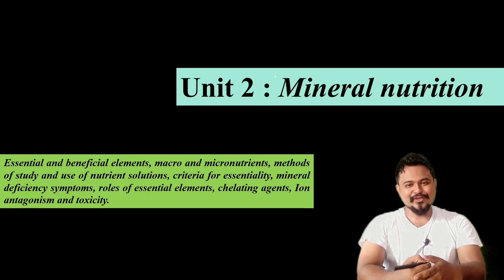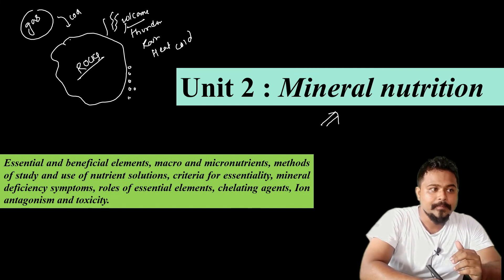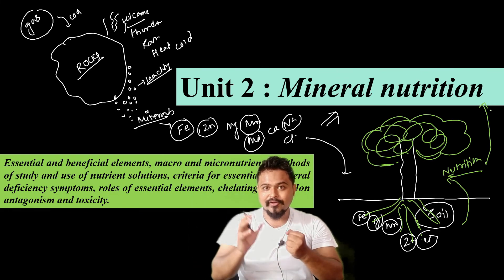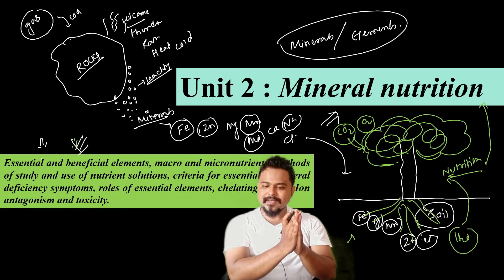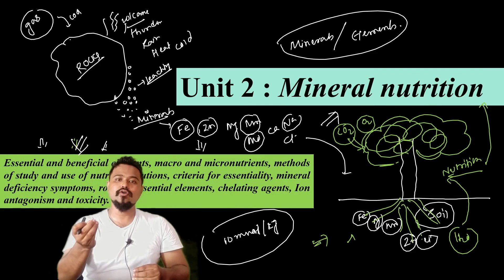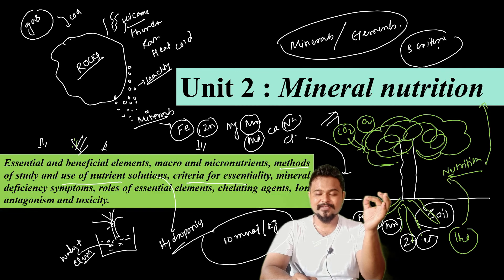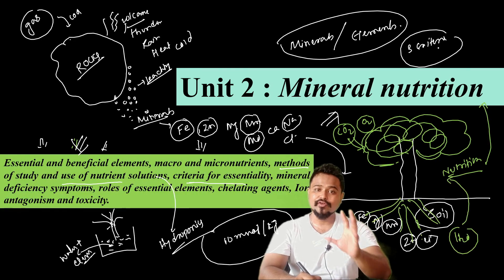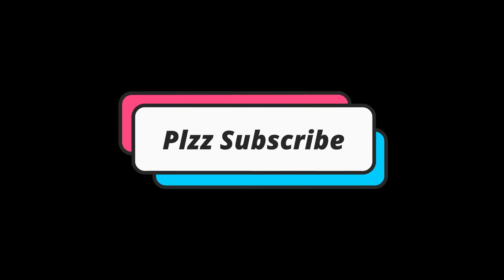Mineral Nutrition (Introduction)| Plant Physiology| 5th sem| Dr. Rajib Botah| Assamese| Axomia Bio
The video gives an overview of the topic mineral nutrition. All the concepts and topic of this unit are explained briefly. Essential and beneficial elements, macro and micro nutrients, methods to study essential elements, ion toxicity and antagonism etc. are covered briefly to mention a few. Follow the video for detailed explanation @axomiabio